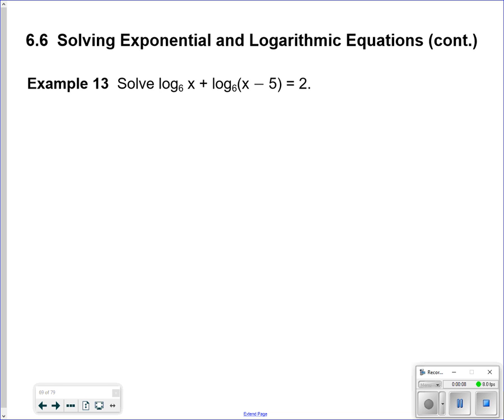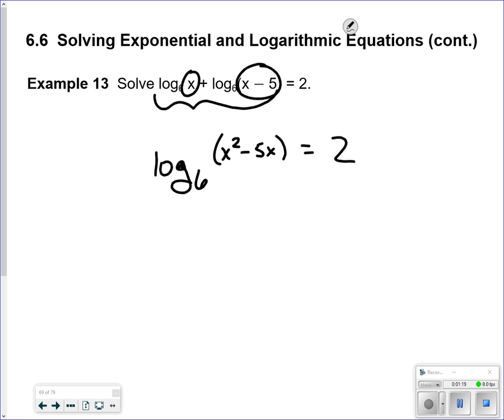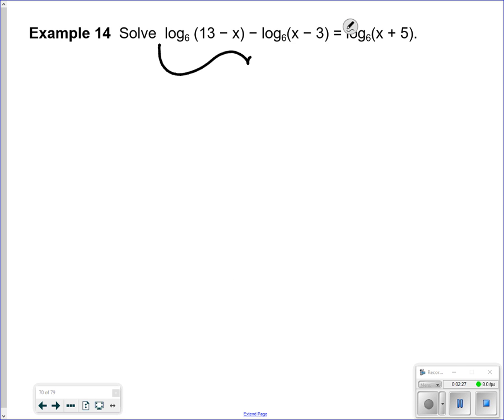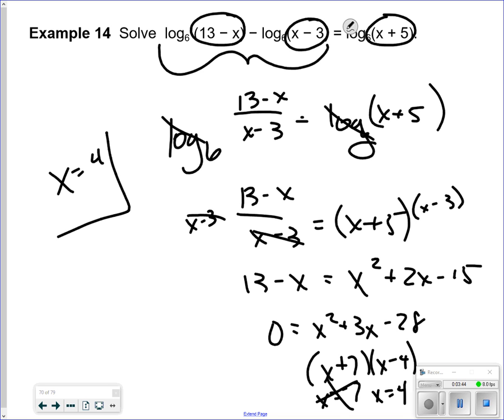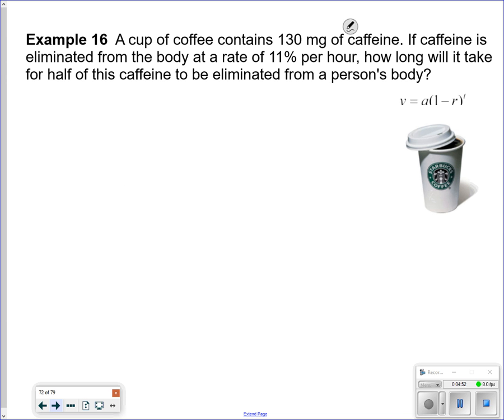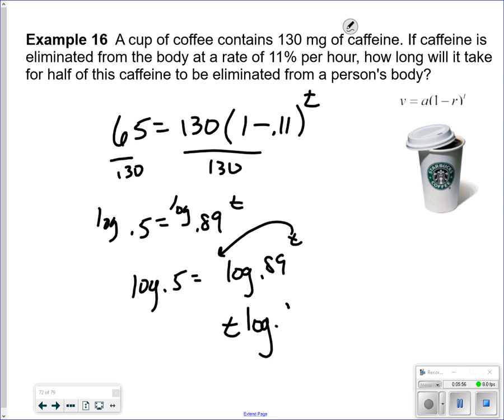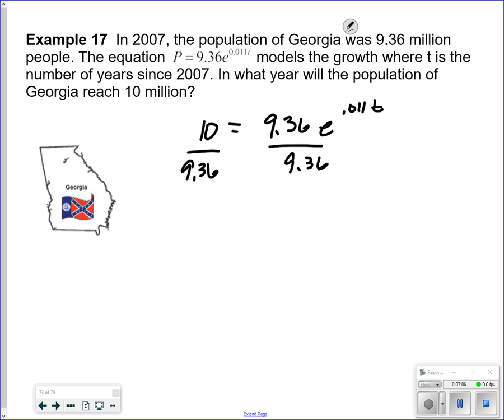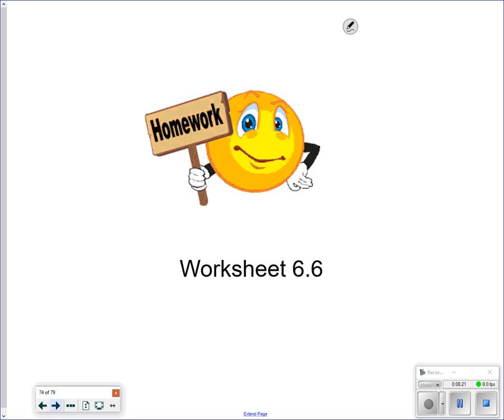Hononegah Honors Algebra II 6.6 Day 3 Video